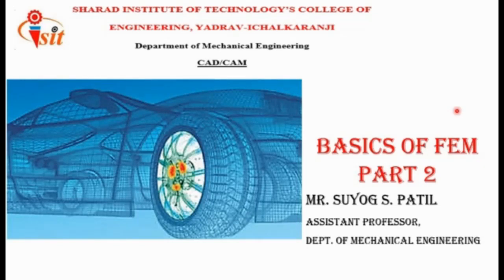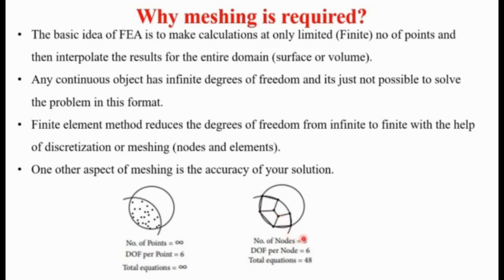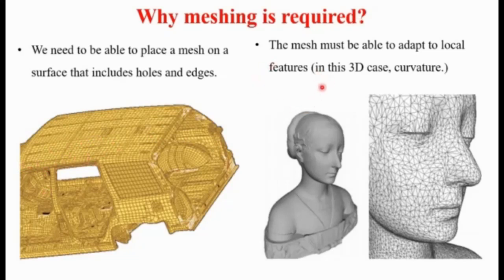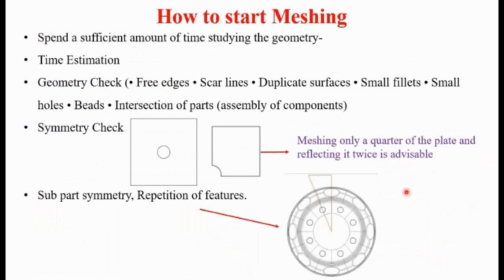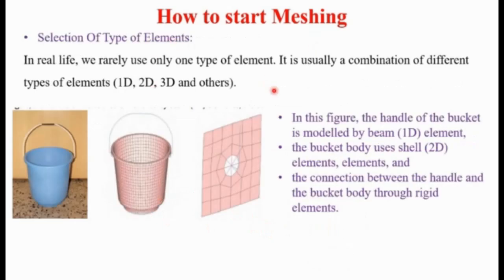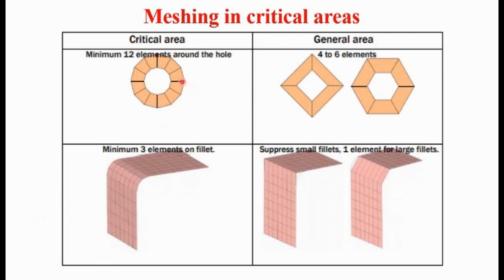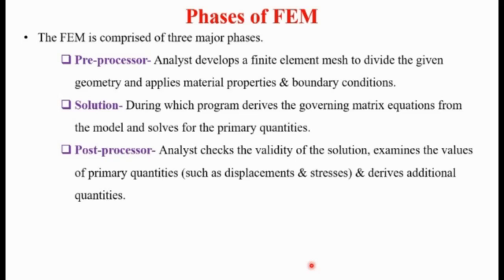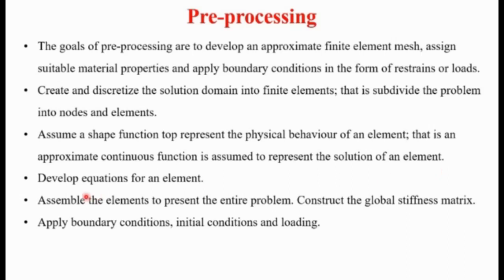Basics of FEM Part 2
Basics of FEM like, Meshing, Field Variables are explained in this video.